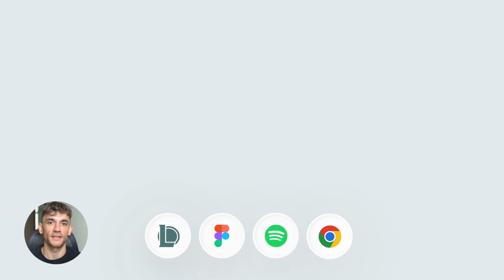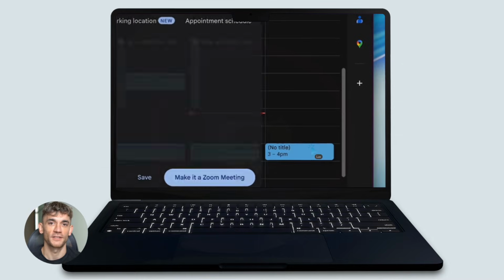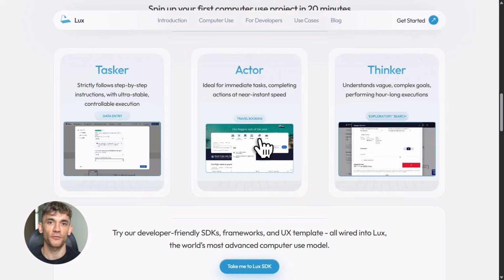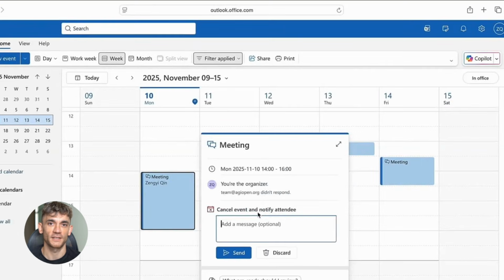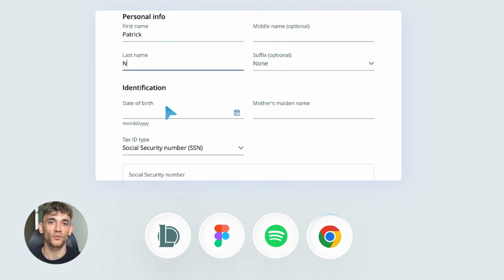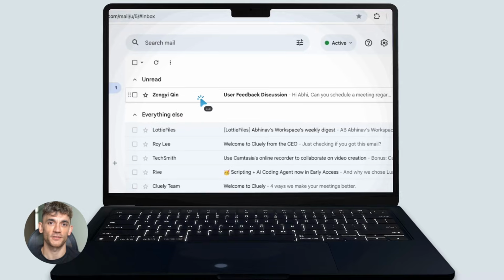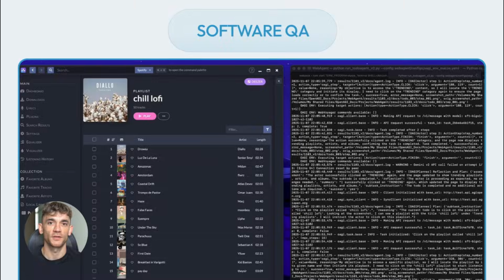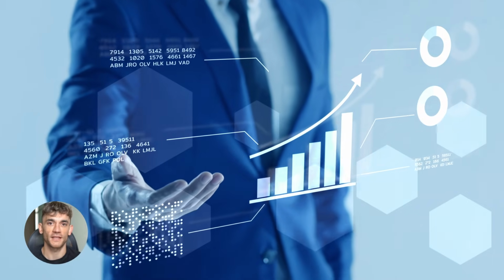NEW LUX Computer Use AI Agent Is INSANE (FREE!)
LUX just changed everything. This is not a chatbot. It is a full computer use AI agent that takes over your desktop and actually does your work for you. It clicks buttons, fills forms, opens apps, moves files, types into software, and automates your entire workflow in real time.

In this video, I break down why LUX is crushing OpenAI, Anthropic, and every other AI agent right now. With an Online Mind2Web score of 83.6 percent, LUX is way ahead of anything else on the market. It can control Excel, Photoshop, Figma, Slack, VS Code, your browser, your CRM, and more. If you can do it on your computer, LUX can do it too.

You will see how LUX handles data entry, reporting, content creation, design workflows, social media scheduling, QA testing, accounting automation, and full cross app workflows. The best part is LUX runs locally, keeps your data private, and is up to 10 times cheaper than cloud agents.

If you want to learn how to automate your business with AI tools like LUX, check the link below for the AI Profit Boardroom. This is where Julian teaches how to use AI agents to grow your business and save hundreds of hours every month.

LUX is not the future. It is happening right now. And the gap between people using AI agents and people who are not is about to get massive.